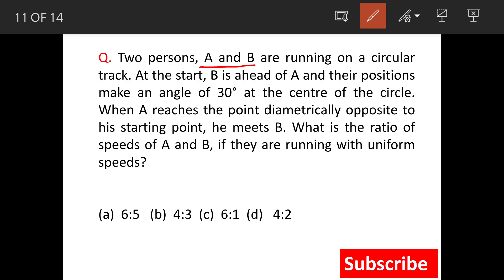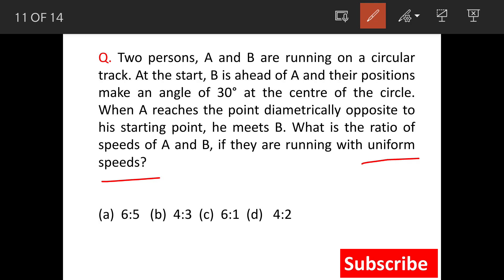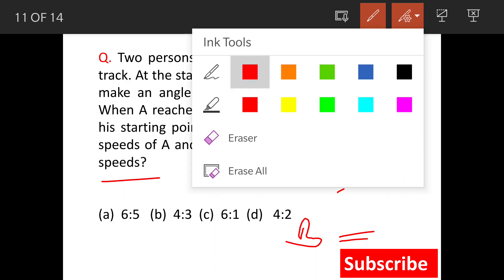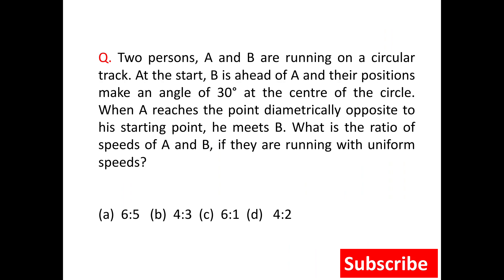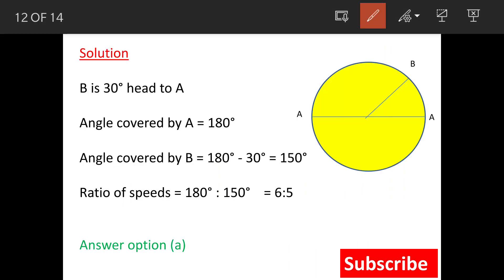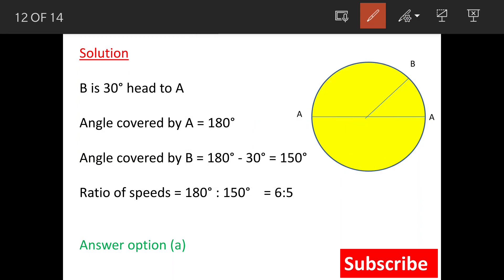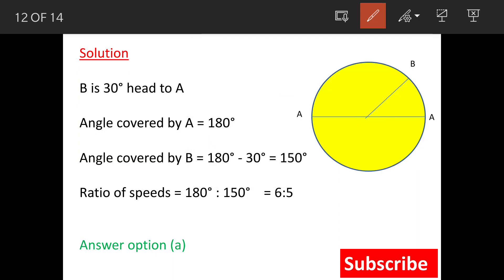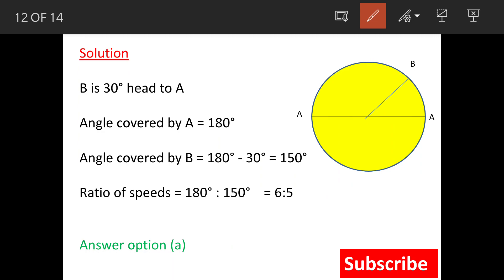Two persons, A and B are running on a circular track. At the start, B is ahead of A and their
Q. Two persons, A and B are running on a circular track. At the start, B is ahead of A and their positions make an angle of 30° at the centre of the circle. When A reaches the point diametrically opposite to his starting point, he meets B. What is the ratio of speeds of A and B, if they are running with uniform speeds?